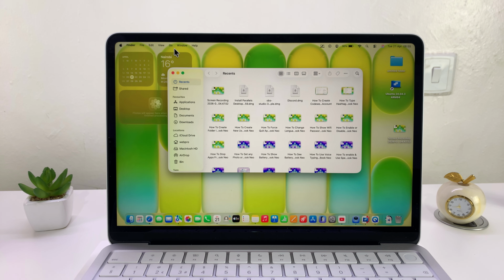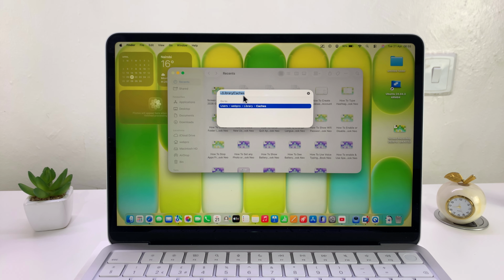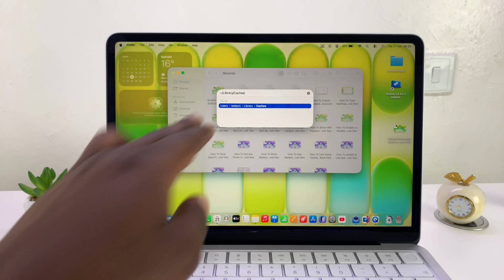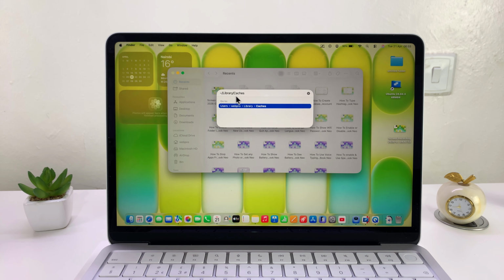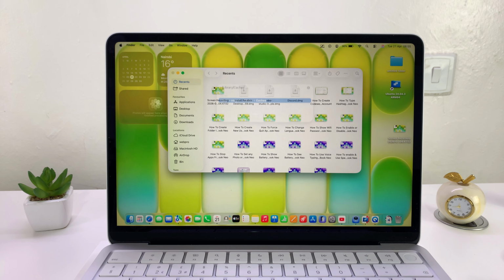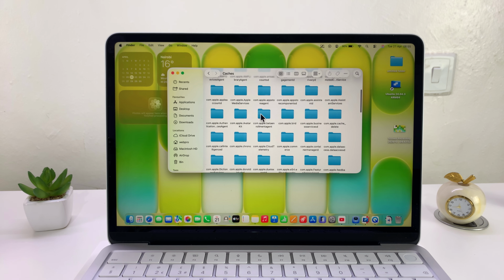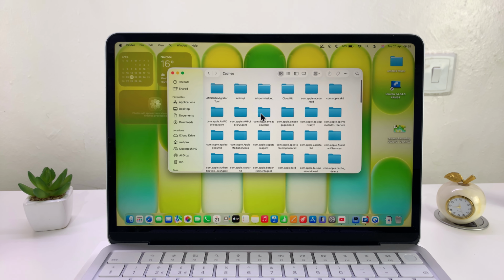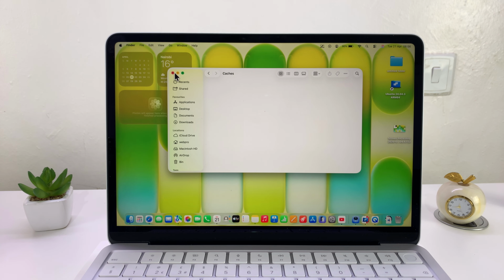How To Clear Cache On MacBook Neo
Learn how to remove cache on MacBook Neo quickly and safely to improve performance, free up storage, and fix common issues like slow apps or browser lag. In this step-by-step tutorial, we’ll show you exactly how to clear system cache, browser cache, and app cache on your MacBook Neo without risking your important data.

Whether your MacBook is running slow, apps are freezing, or you just want to optimize performance, clearing cache is one of the easiest ways to boost speed. Follow along and keep your Mac running like new!

How To Delete Cache MacBook Neo

Access home screen
Click on Go at the menu bar on top of the screen
Scroll down and select 'Go To Folder'
Type in the path for cache
Select all folders & files
Drag them to the bin

Cache File Path On Mac
~/Library/Caches

Cell Phone Tripod Adapter